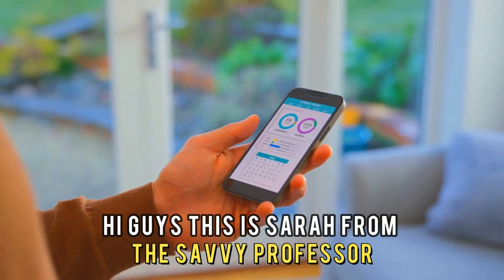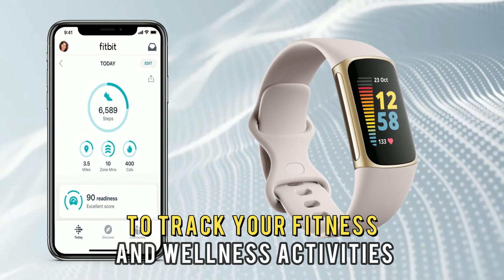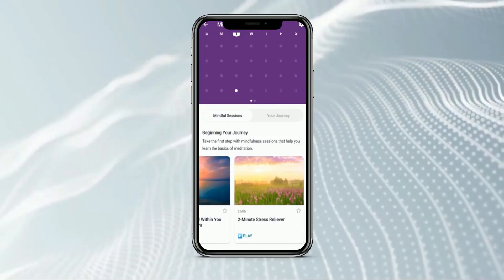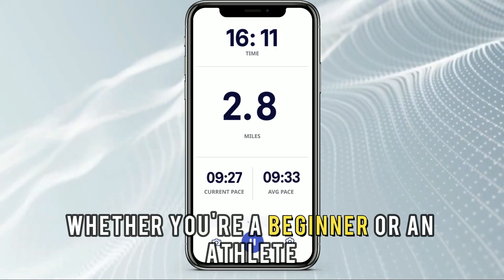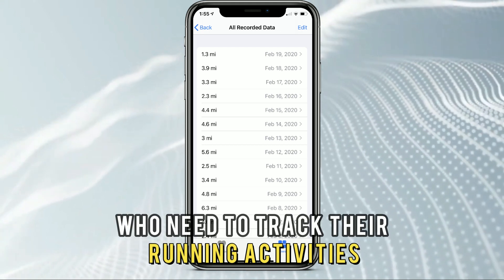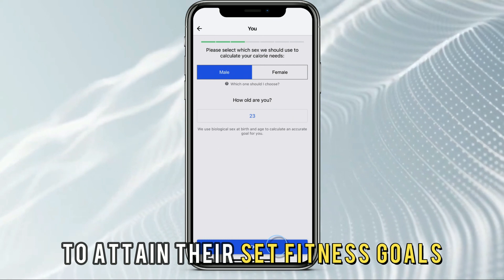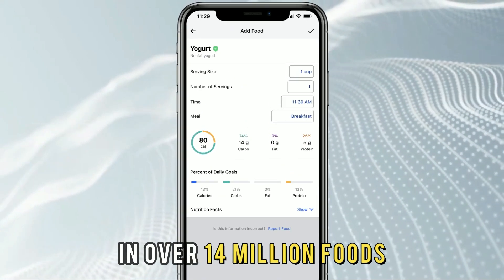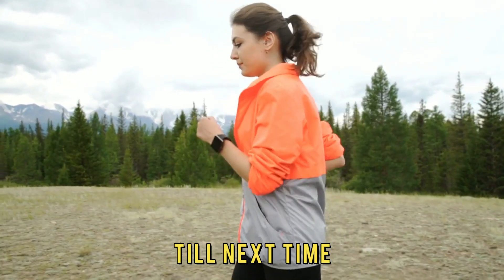Best Free Fitness Apps for iPhone/ iPad / iOS (Which is the Best Free Fitness App?)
Best Free Fitness Apps for iPhone/ iPad / iOS (Which is the Best Free Fitness App?). Welcome to our video on the best free fitness apps for iPhone.

FitBit - Best for overall health and fitness
FitBit works with a FitBit tracker to track your fitness and wellness activities, like workouts, nutrition, and sleep.

ASICS Runkeeper - Best for runners
ASICS Runkeeper is designed to help you achieve your running goals, whether you're a beginner or an athlete training for a race.

MyFitnessPal - Best for tracking dietary habits
MyFitnessPal enables users to adapt healthy eating habits to attain their set fitness goals.